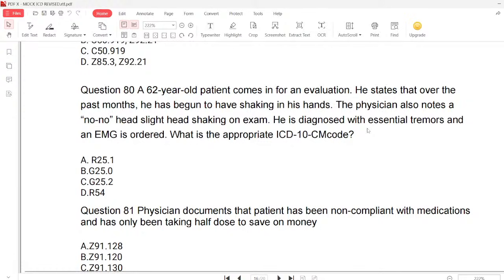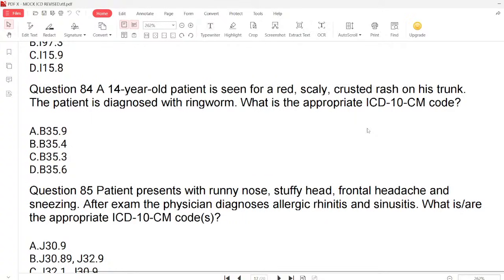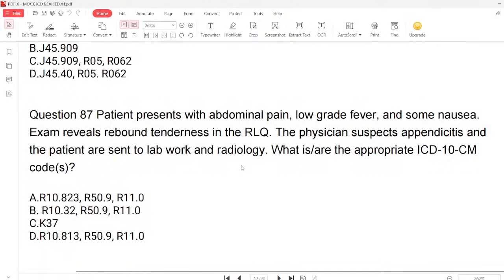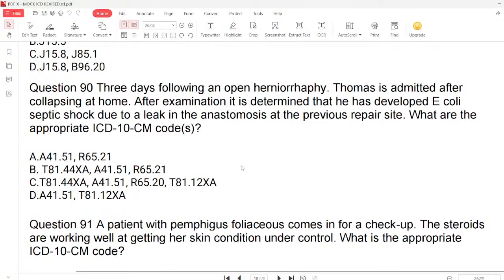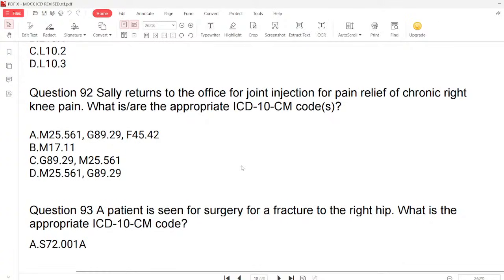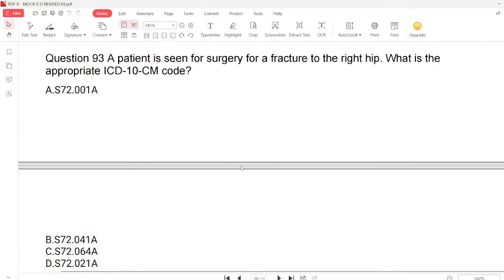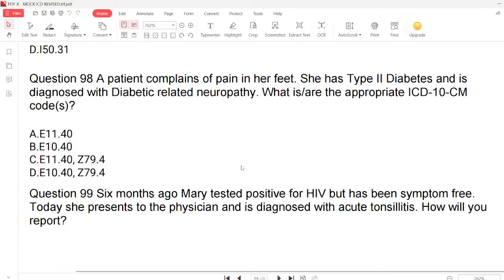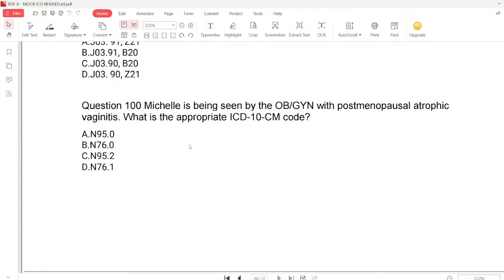CPC EXAM TEST PAPER